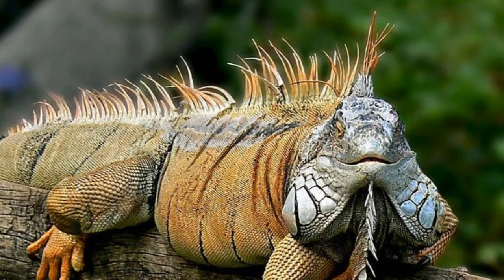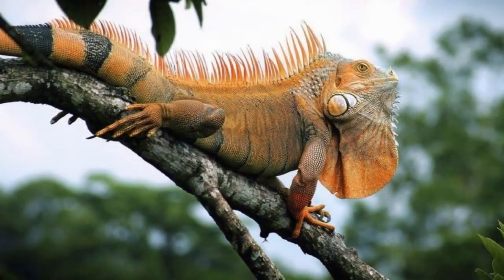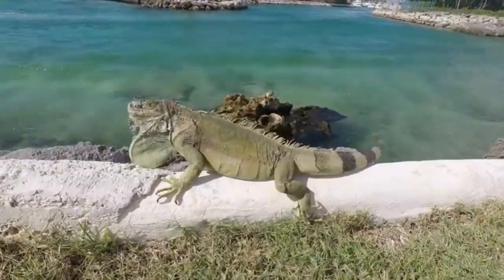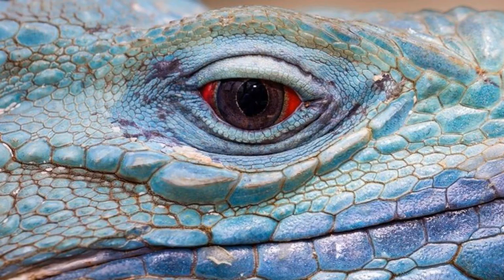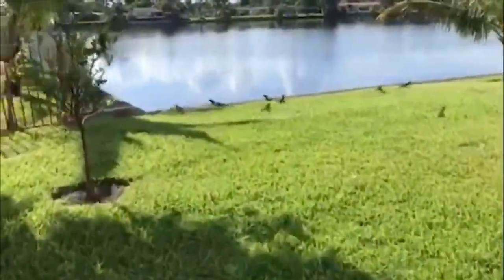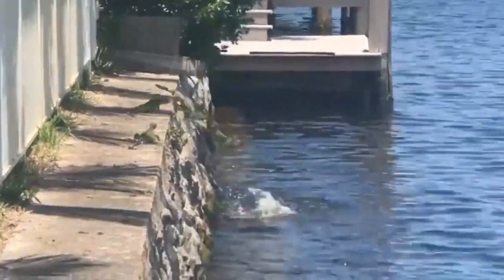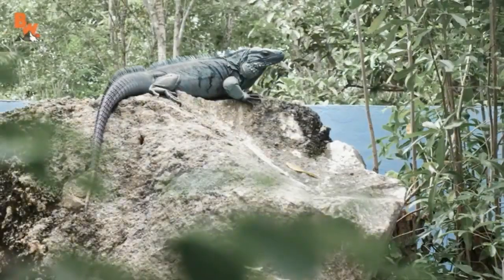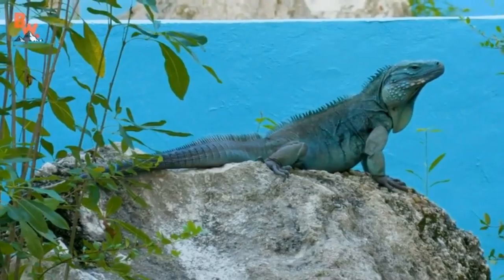Blue vs Green Iguanas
Do you know the difference between Cayman Islands' native Blue Iguana and the invasive Green Iguana? Catherine Childs of the National Trust explains  in this short video.